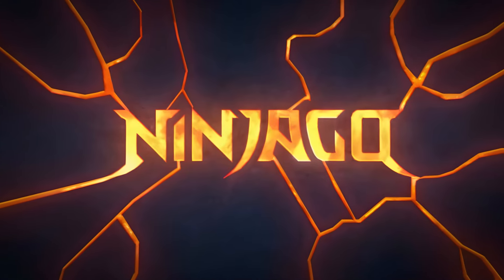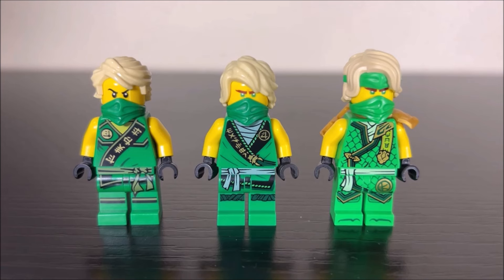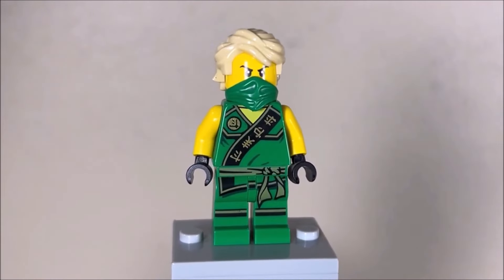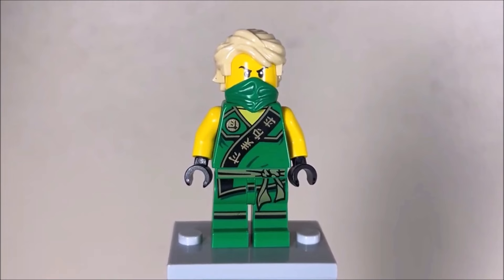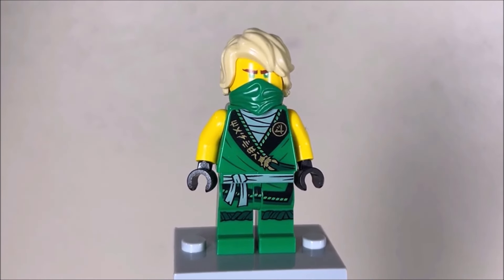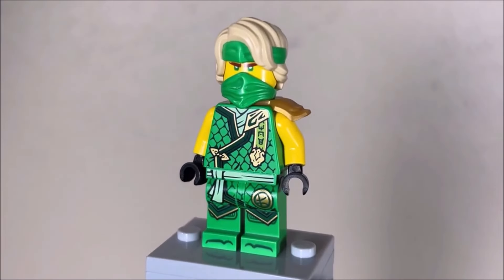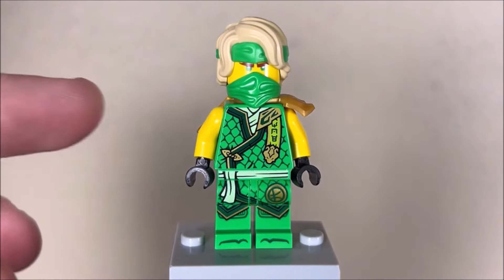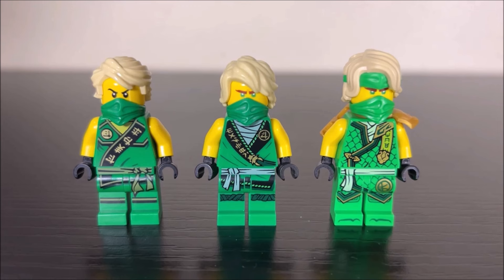All 3 Tournament Ninja Designs! 🐉 Which One Is The Best? Ninjago Minifigure Comparison!